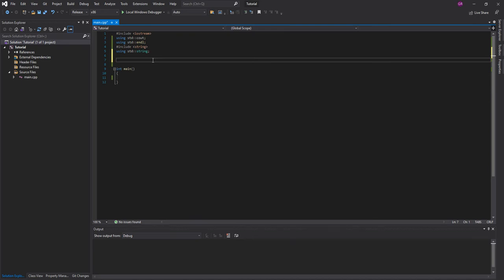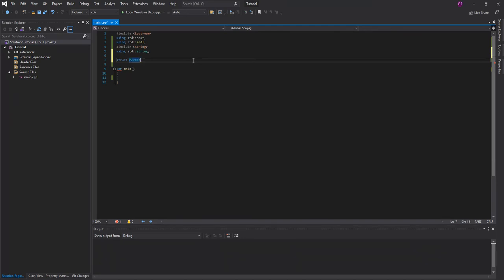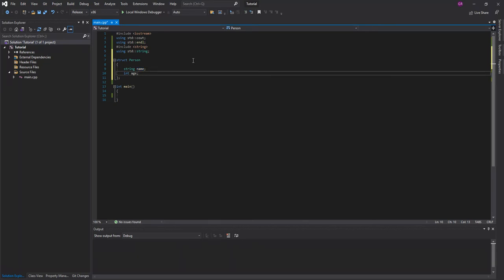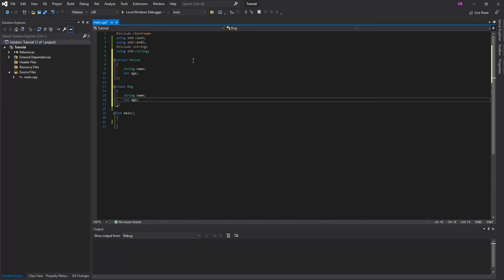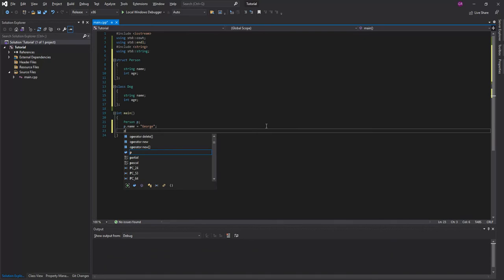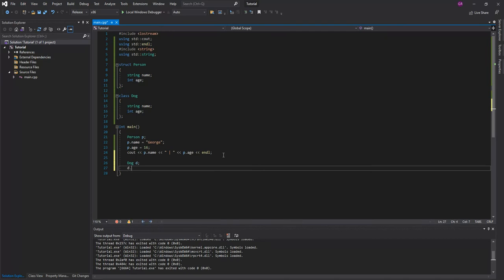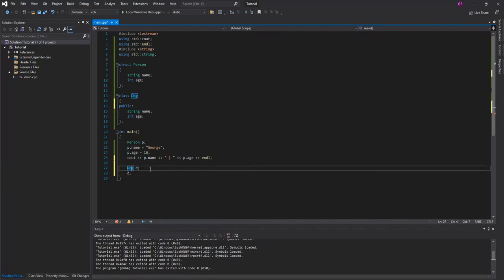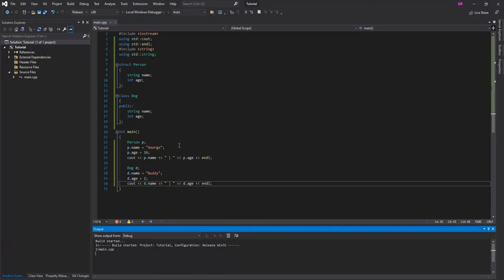Introduction to Structures and Classes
An introduction into C++ classes and structures. The tutorial series begins C++ object creation in this video.